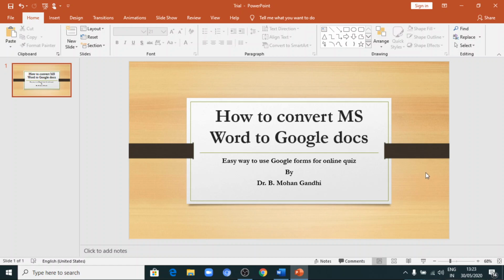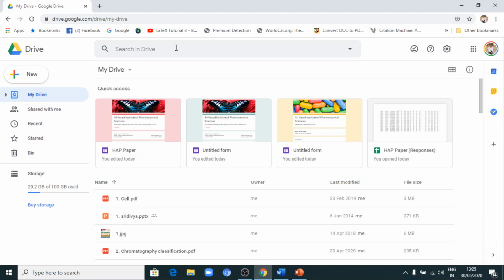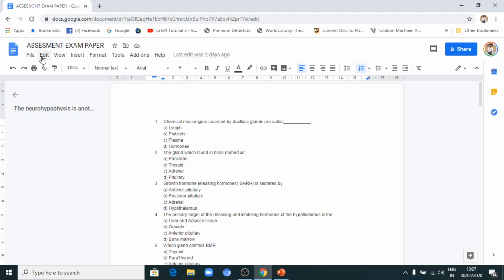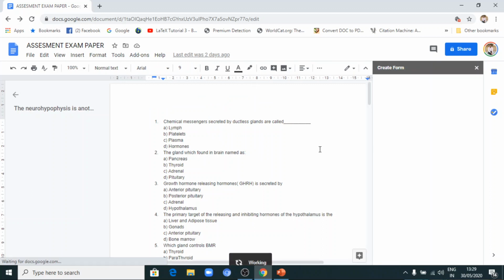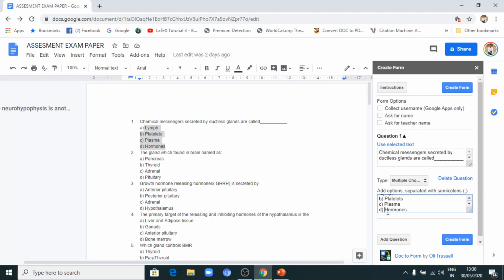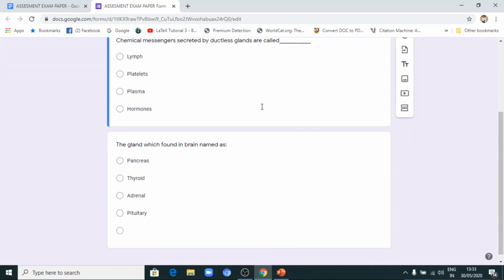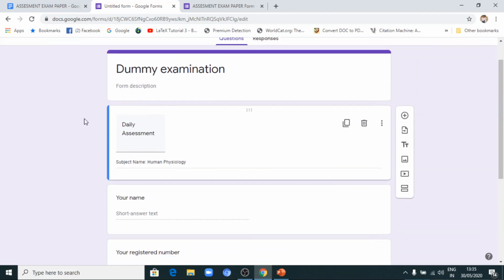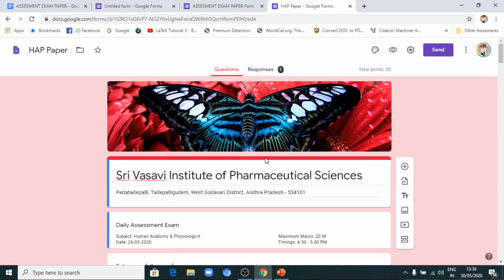How to convert MS Word to Google forms for online quiz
MS Word
Online Quiz
Google Docs
Google forms